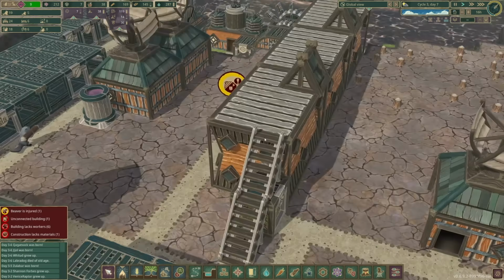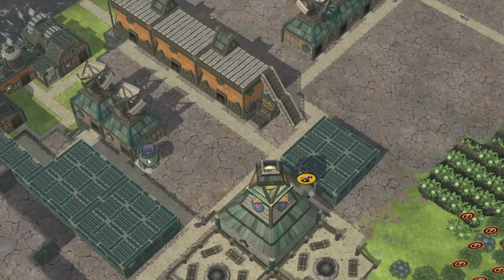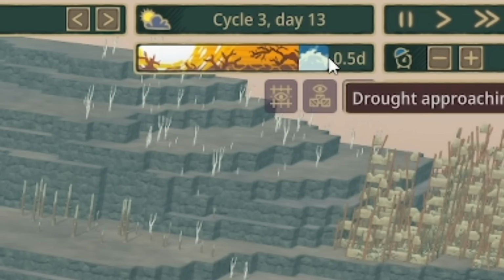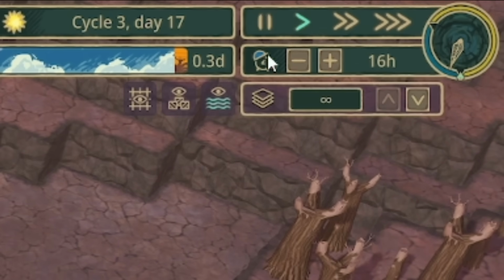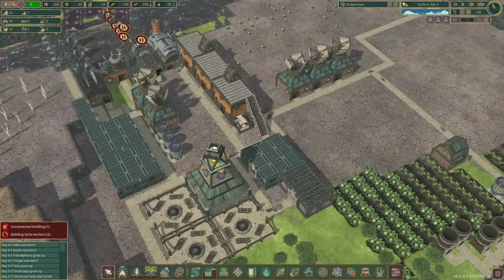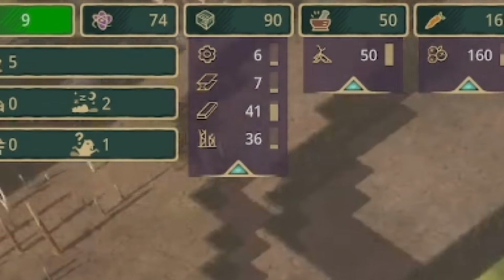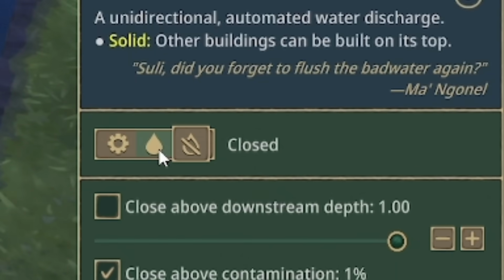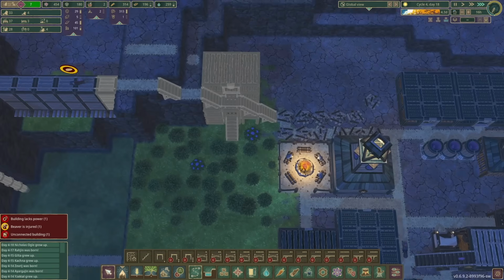Engineering an AUTOMATIC MEGA DAM in Timberborn!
Timberborners return for season 10 episode 4. We're playing the new update 6 on a brand new map, with the aim to reach 100 episodes and the biggest beaver colony I've ever made! This time we build an automatic mega dam!

LINKS!